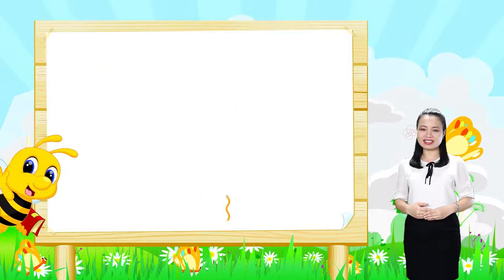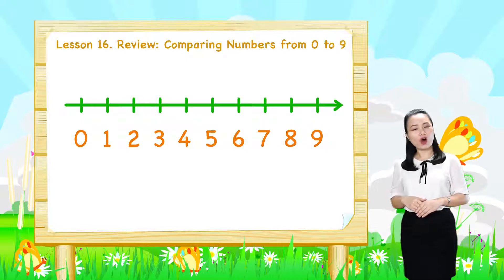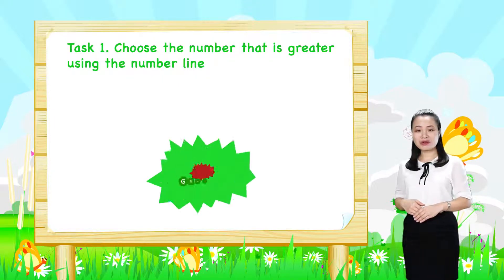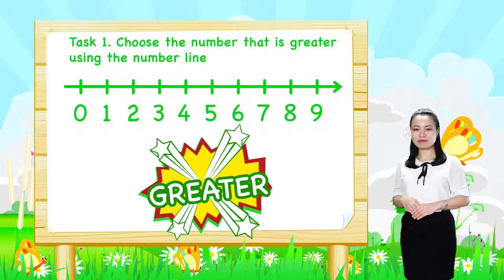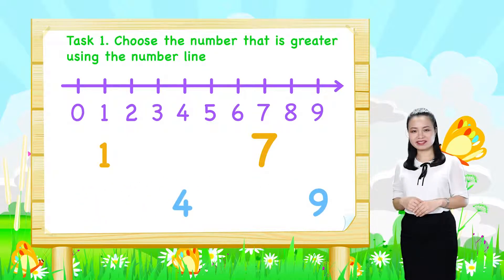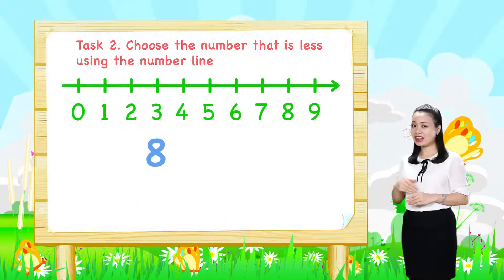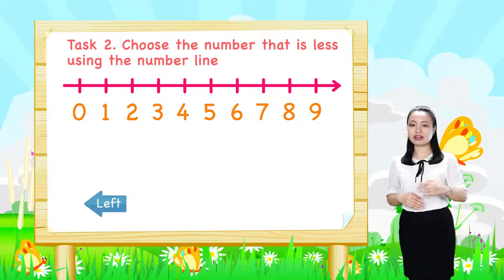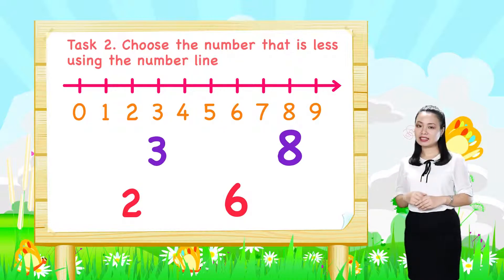Math For Kids | Lesson 16. Review: Comparing Numbers from 0 to 9 | Kindergarten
Lesson 16. Review: Comparing Numbers from 0 to 9 | Kindergarten
In this lesson, kids will learn to compare numbers using the number line introduced in lesson 13. Kids will be introduced to the idea that:
• On the number line, a number to the right is greater than a number to the left
• And, a number to the left is less than a number to the right.
As a result, kids will be able to make number comparisons given a pair of numbers and the number line. Learning to compare numbers using the number line helps kids develop number sense, which allows kids to confidently work with numbers.